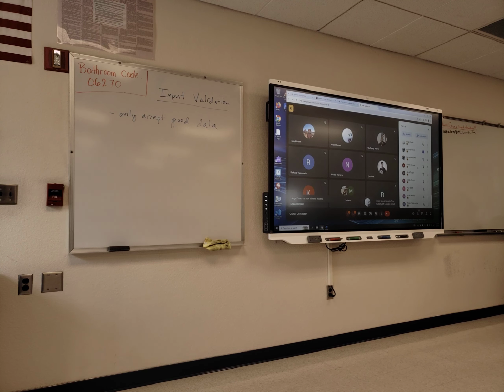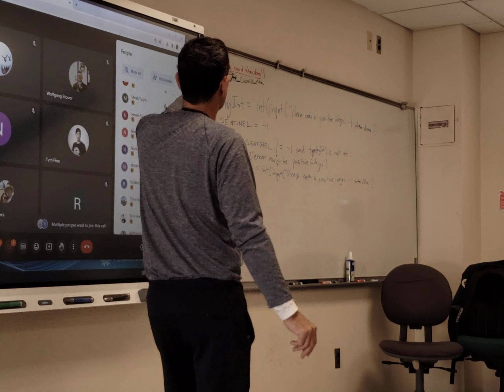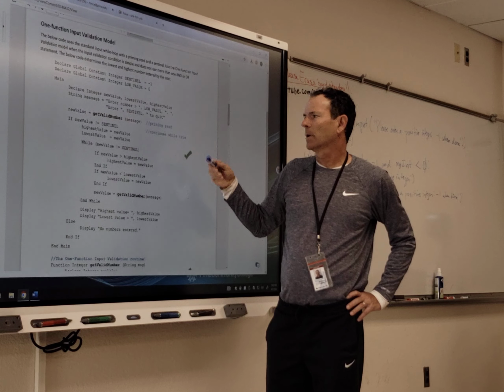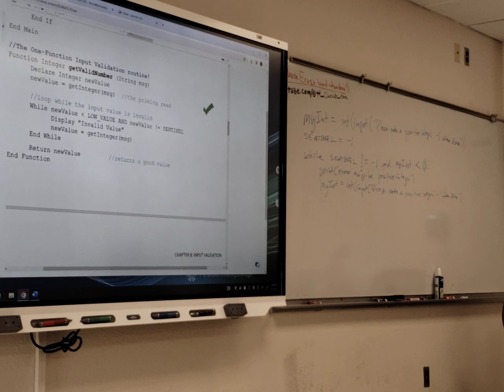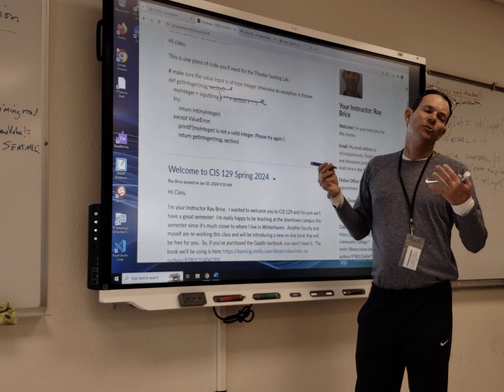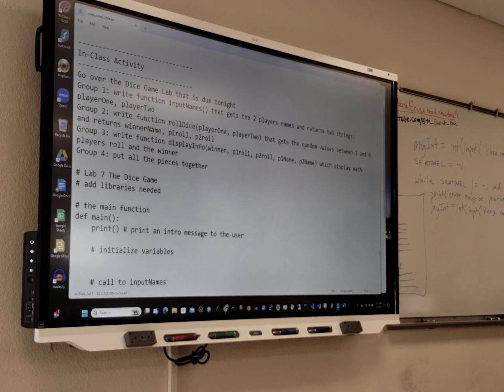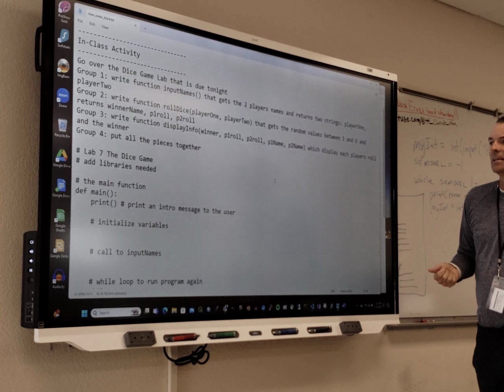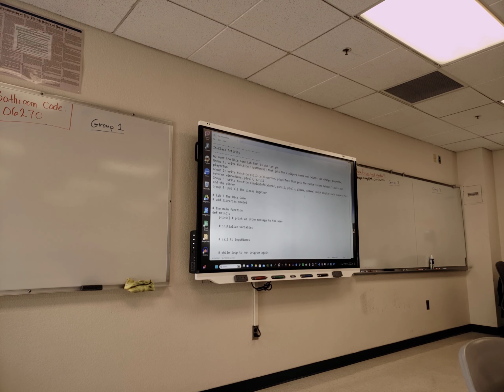CIS 129 04/02/2024 (Pt. 1)